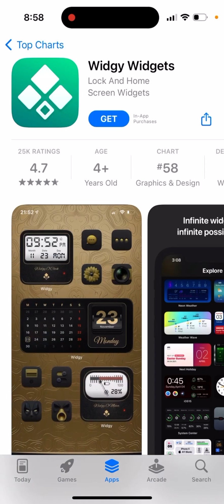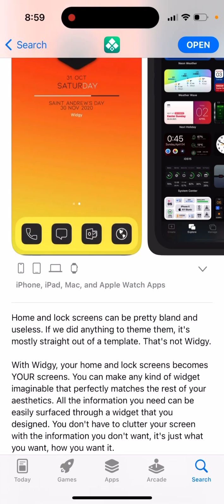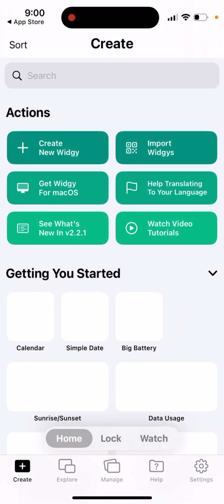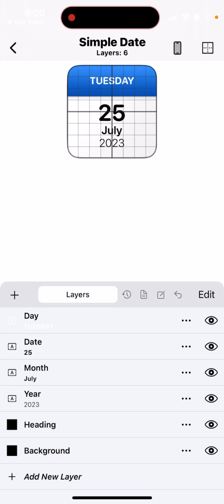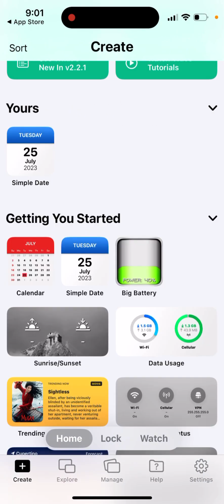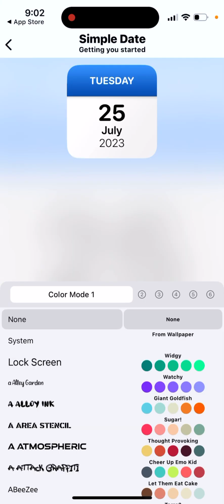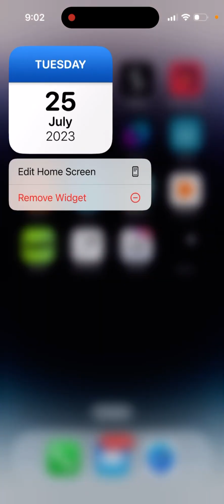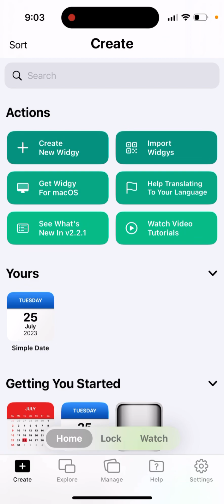Widgy Widgets app - how to use? Overview